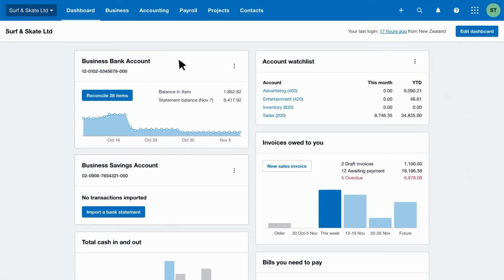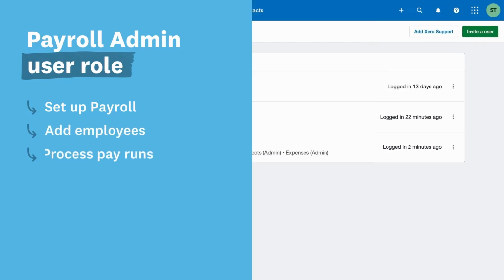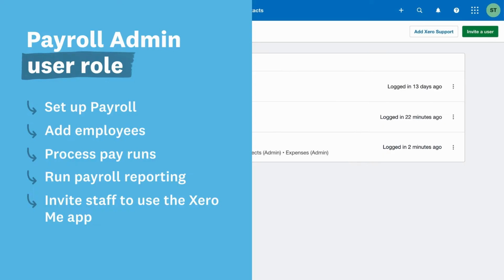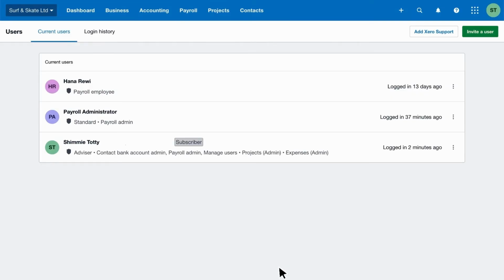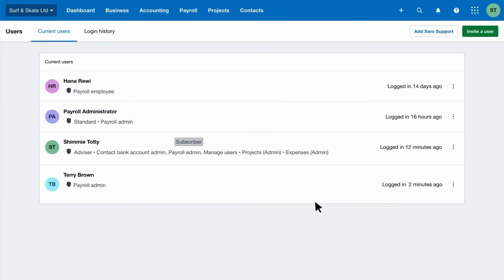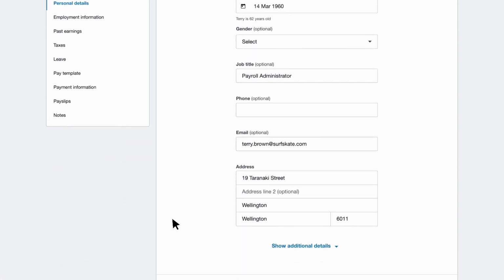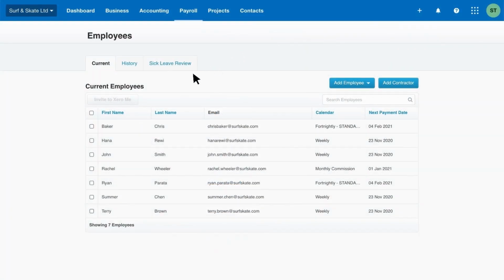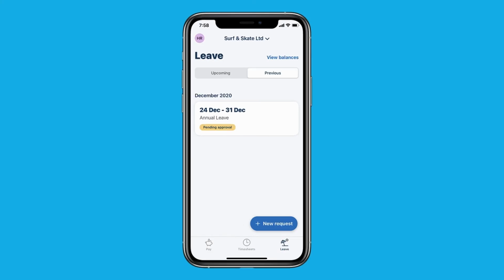PAYROLL USER ROLES & ACCESS ｜ XERO PAYROLL NZ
Learn the user roles and types of access available in Xero Payroll.